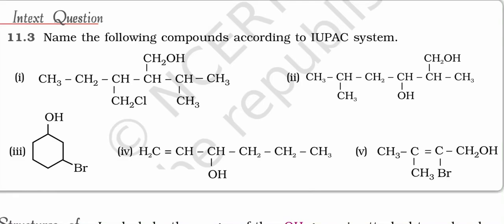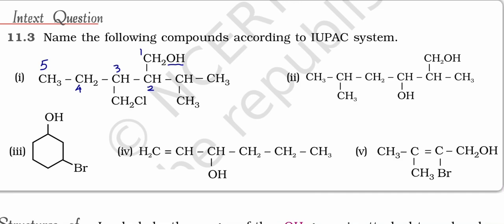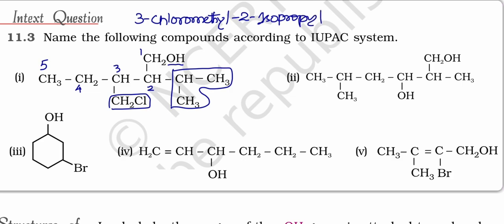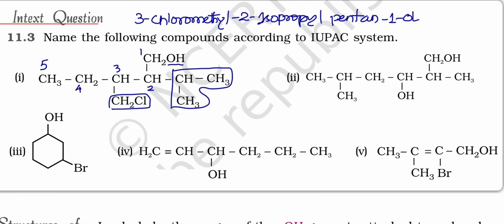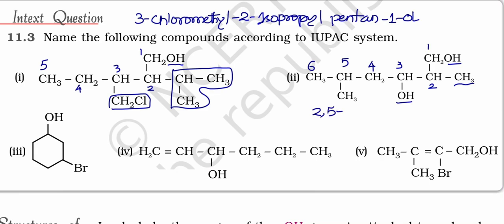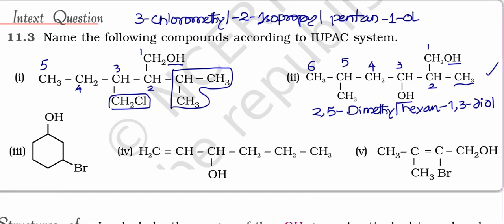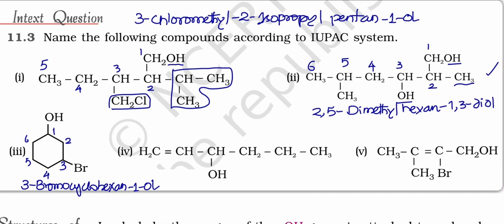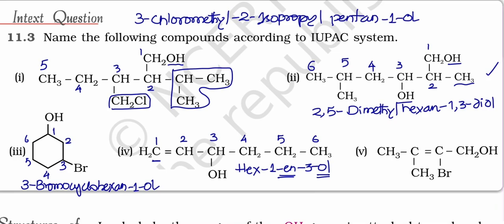Name the following compounds according to iupac system